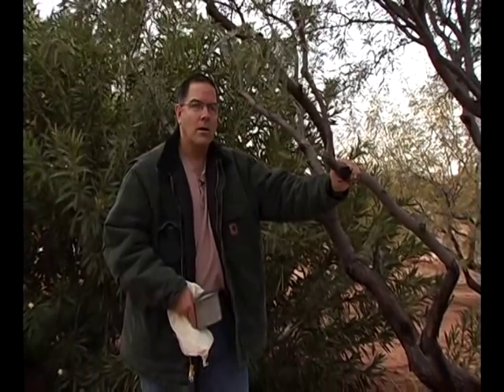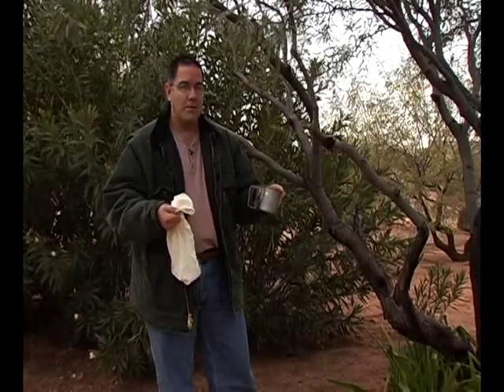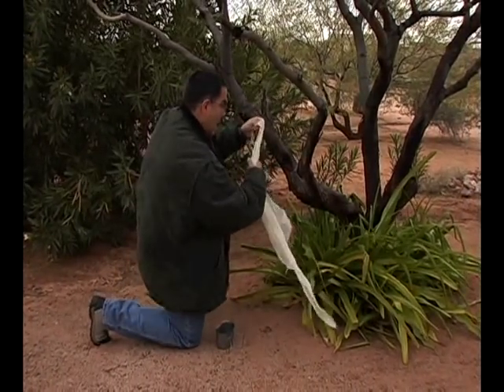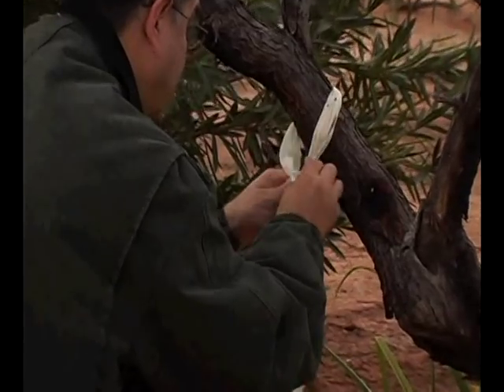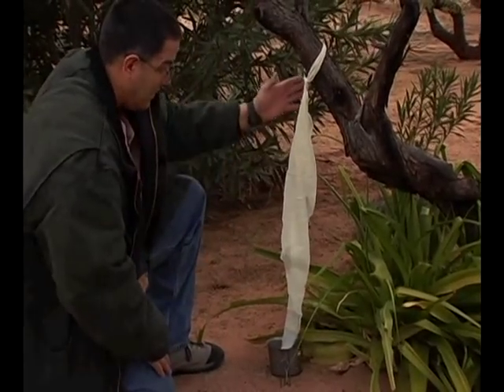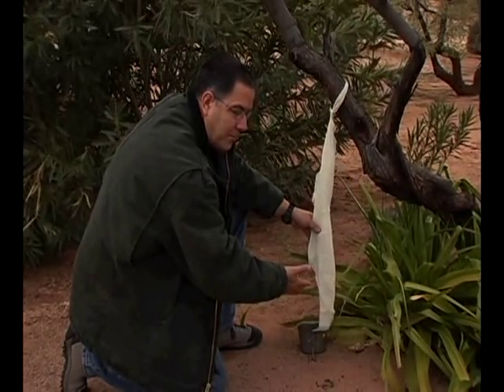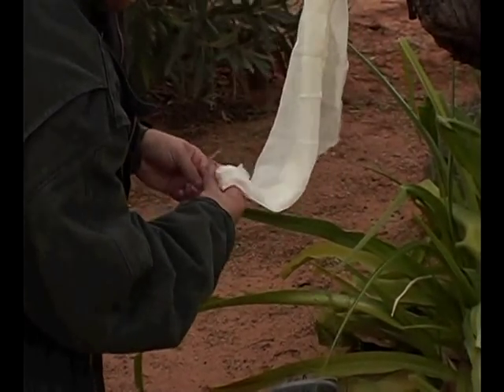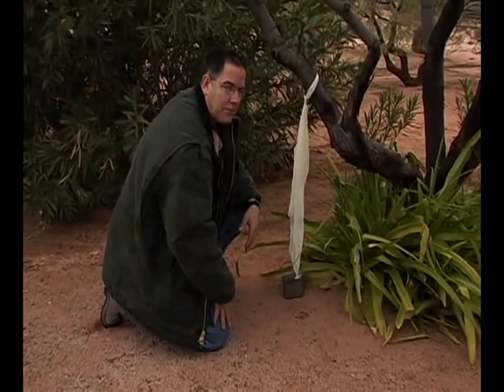Gathering Safe Drinking Water : Drinking Water Safety: Collect Rain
Collecting rain for safe drinking water can be done by tying a bandanna or cloth to a tree and letting water collect in the cloth. Collect rain water with tips from a safety enthusiast in this free video on drinking water.

Expert: Eric Stearns
Bio: Eric Sterns received his bachelor's degree in fine arts in 1985.